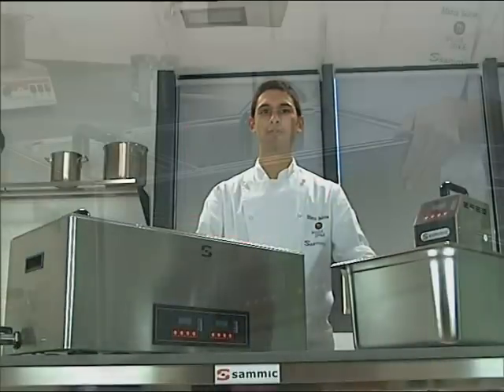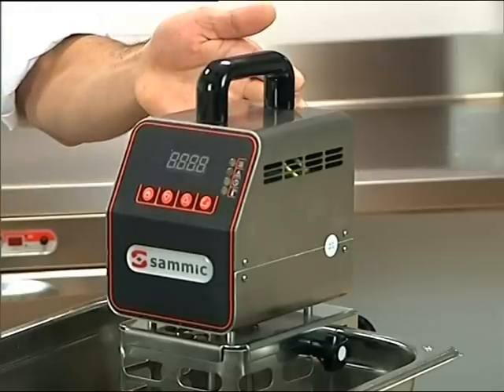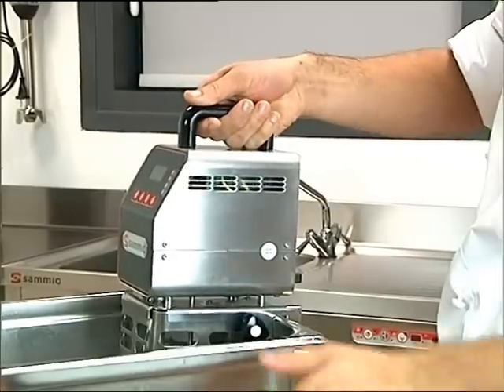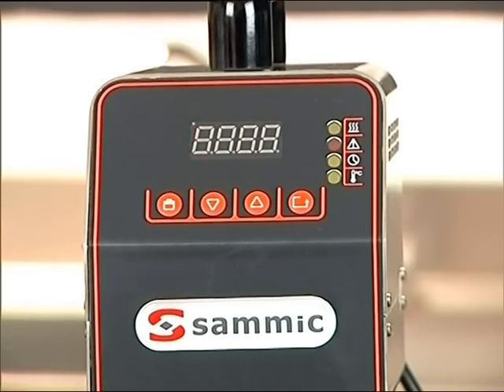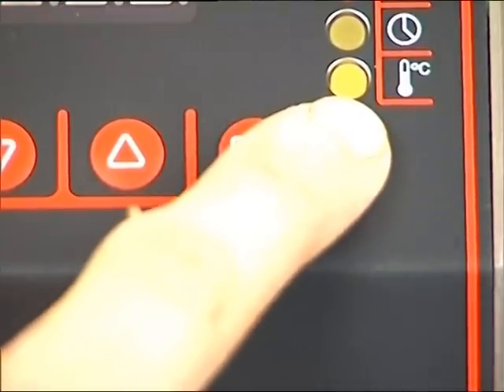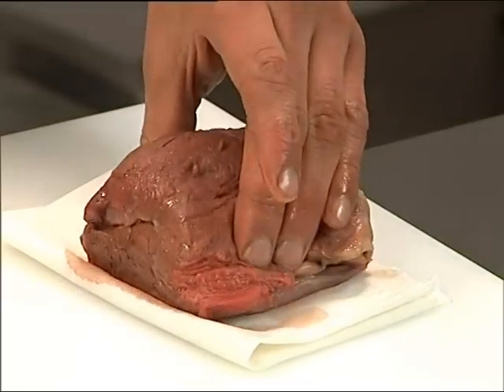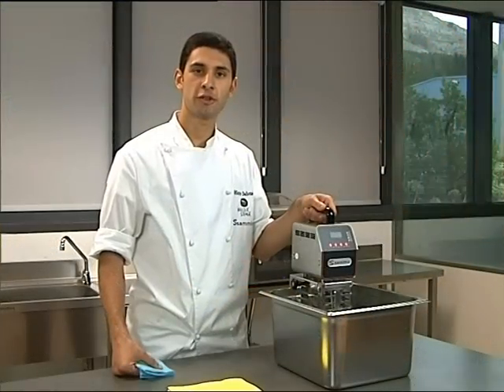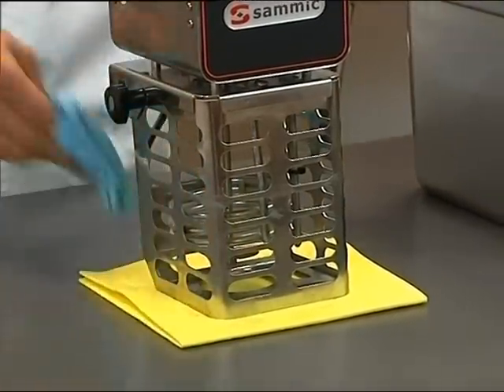Sammic sous-vide equipment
Introduction and demo of Sammic sous-vide equipment by BasqueStage chef Marco Bahena.
Presentación y demostración de equipos de cocción al vacío de Sammic por el cocinero de BasqueStage Marco Bahena.